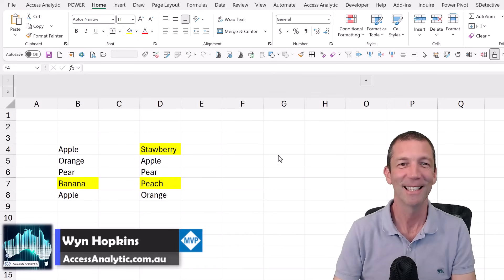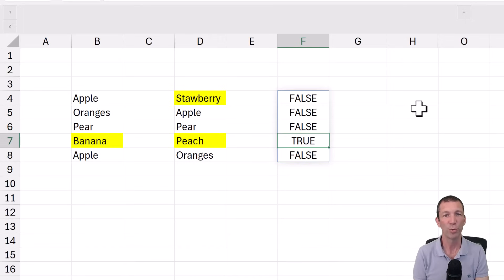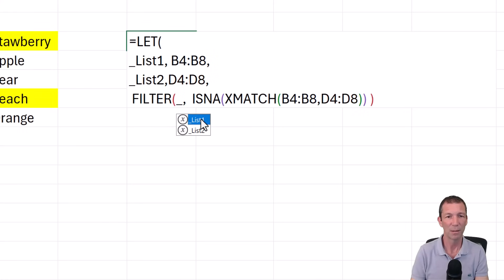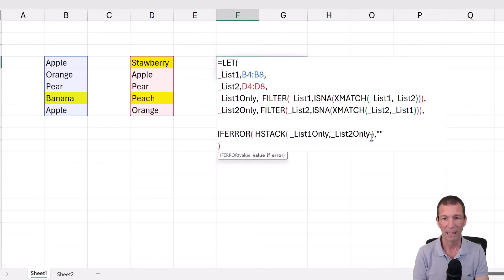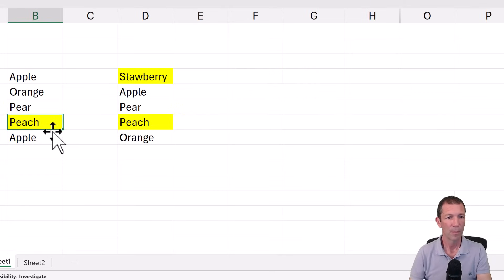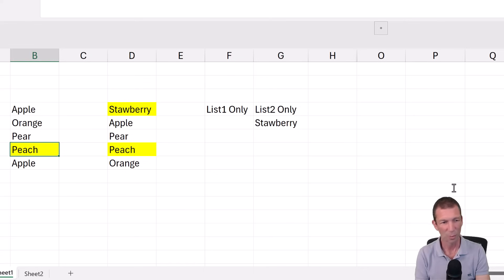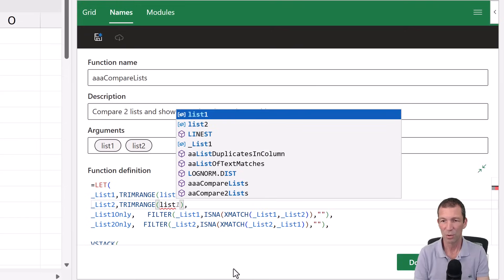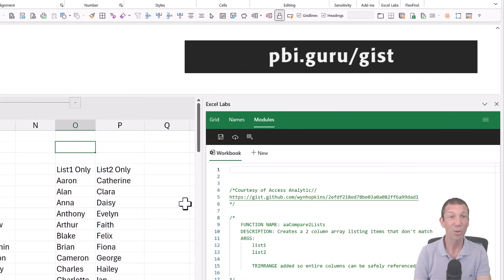How to Compare 2 Lists in Excel with a single formula!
Want to level up your Excel game? In this tutorial, you’ll learn how to create a dynamic LAMBDA function in Excel to compare two lists and instantly highlight differences. From simple side-by-side list comparisons to fully parameterized and stackable functions using LET, FILTER, XMATCH, ISNA TRIMRANGE and LAMBDA, this video walks through the entire logic behind the scenes. You’ll even get a downloadable file and access to a Lambda Gist so you can plug-and-play the magic in your own workbooks.

Whether you’re cleaning data, verifying imports, or managing inventory, this approach will help you spot mismatches fast and flexibly. You’ll see how to avoid common formula errors, trim empty ranges, and keep your sheet lightweight and responsive. Stick around to the end to learn how to save it all into a reusable custom function for future projects!

00:00 Introduction
01:00 Building the Comparison Logic with XMATCH
02:30 Filtering the First List by Differences
03:30 Wrapping in LET for Better Control
05:00 Using HSTACK and Handling Errors
07:00 Adding Headings and Handling Empty Outputs
09:00 Finalizing the Lambda Function
11:30 Importing Lambda Gist and Reusing Across Workbooks